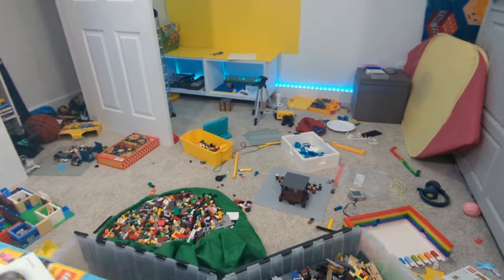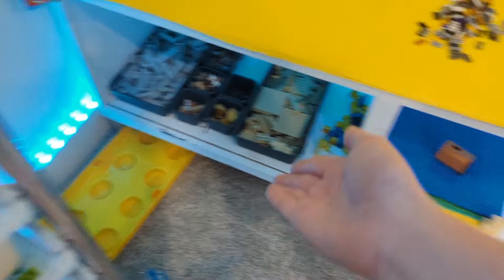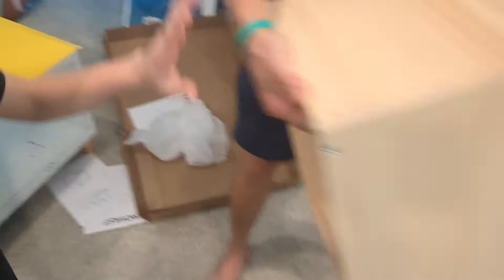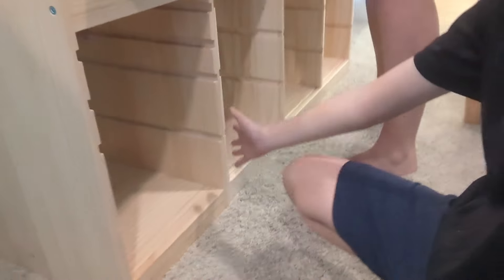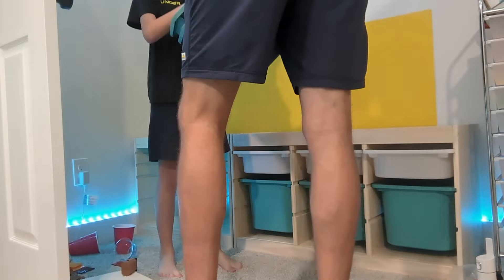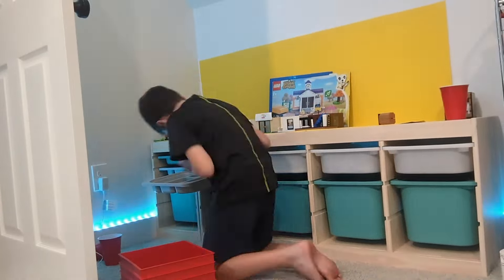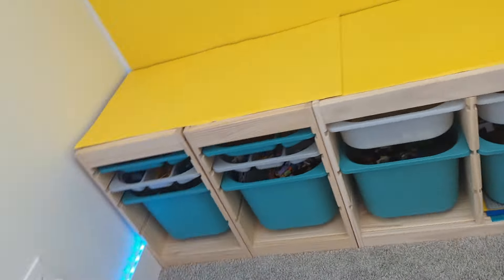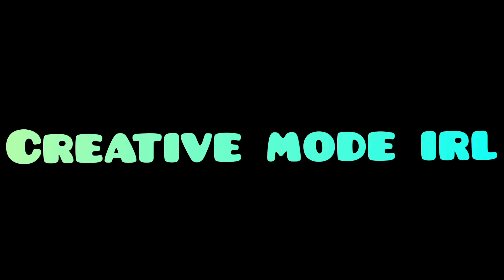I remade my Lego area | Creator week video 4